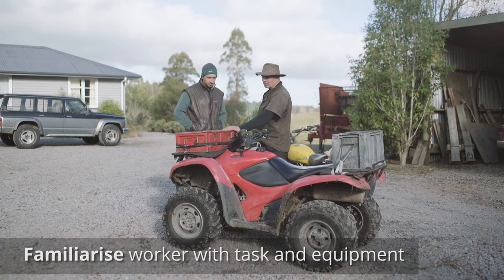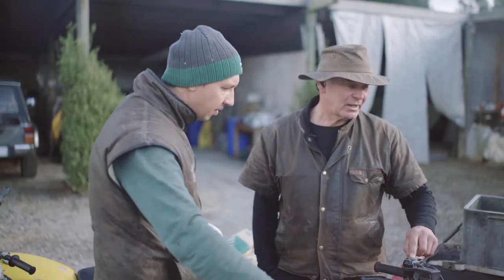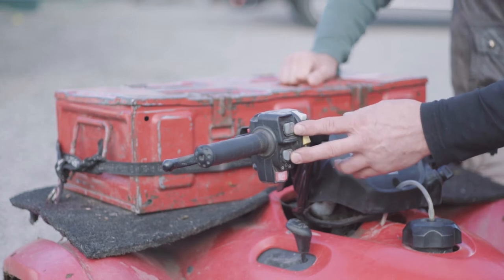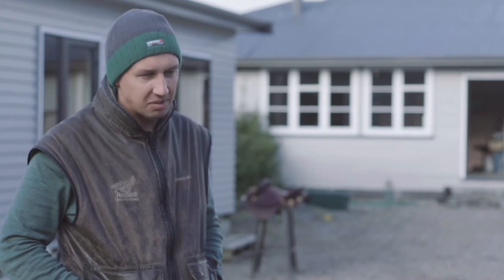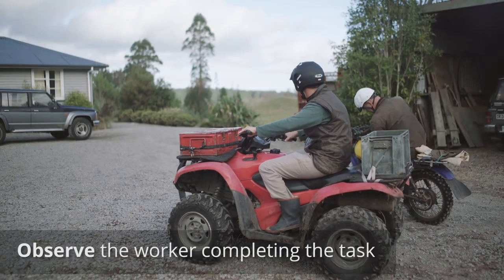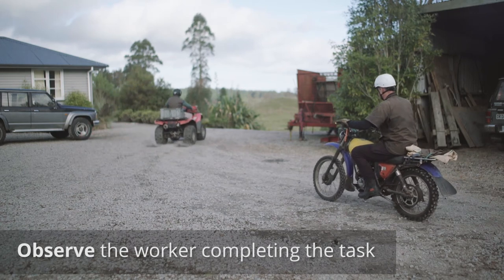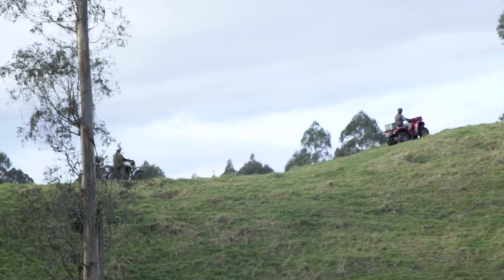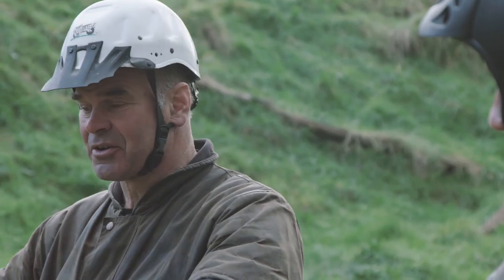Health and Safety on Farm - Checking Competency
This short video gives you several examples of how easy it is to check competency on farm.